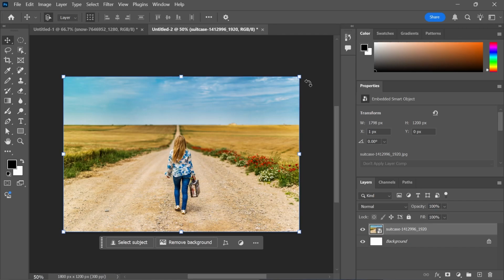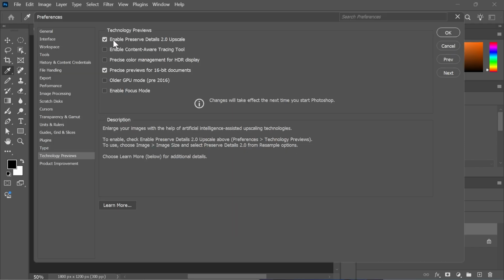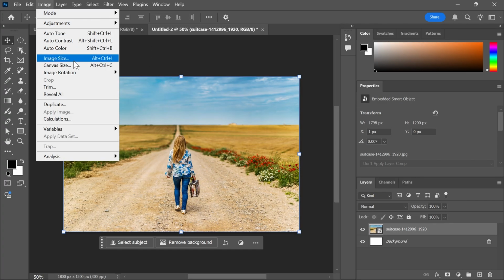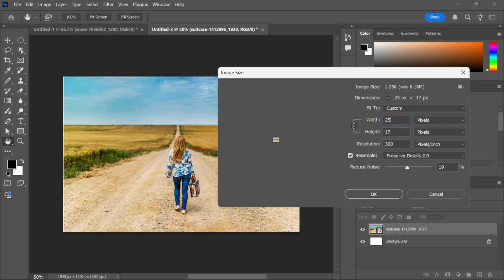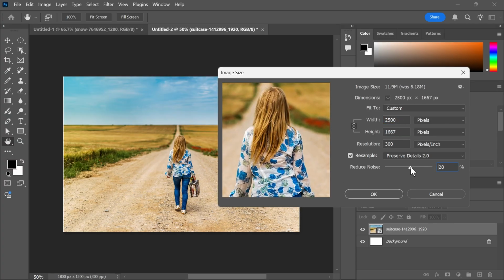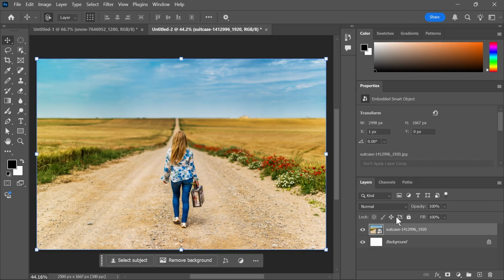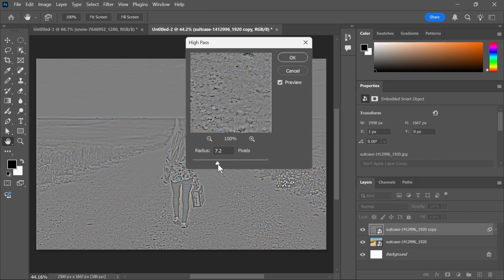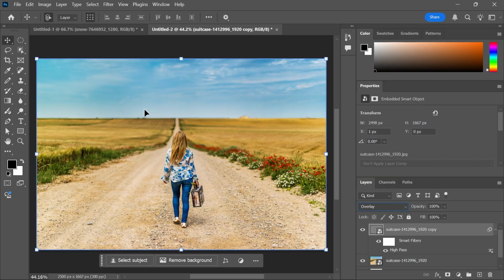How To Make Picture Bigger in Photoshop Without Losing Quality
Need to make a picture bigger in Photoshop without losing quality? This guide will show you how to use Preserve Details 2.0 upscaling, Smart Objects, and proper resampling settings to enlarge images while keeping them sharp and clear.